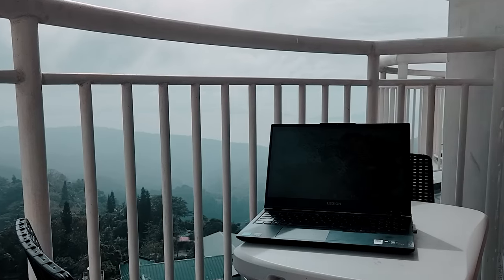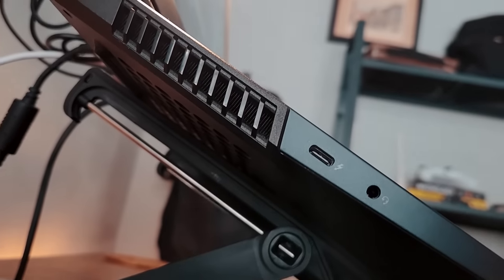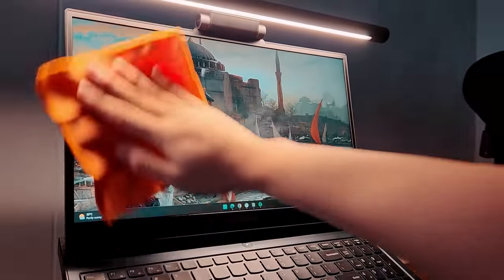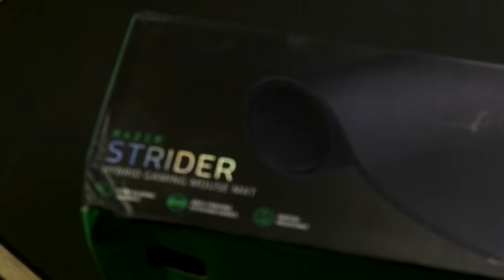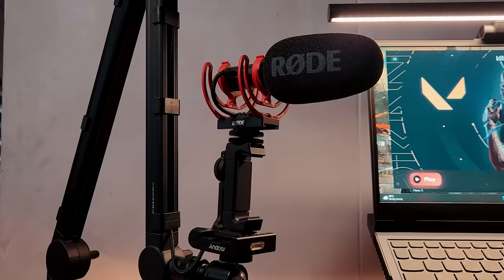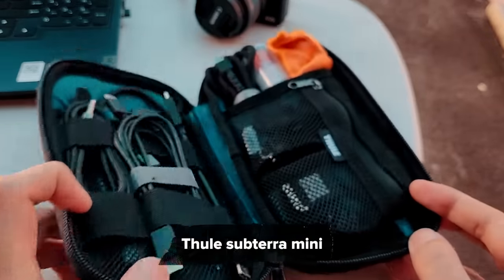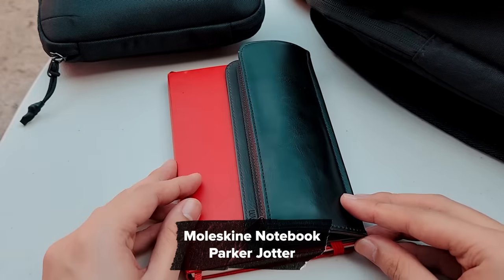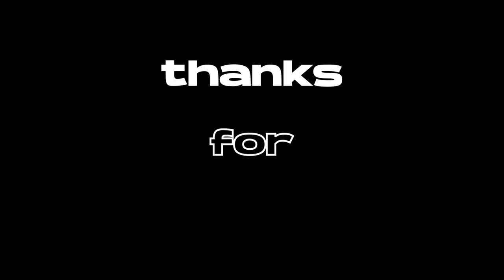My Amazing Mobile Work and Gaming Station!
I upgraded my grandfather of a laptop that is the Acer Nitro 5 to a heavier, faster, more expensive Legion 5i which has a 2k screen. And because of that I sold my monitor and just started traveling around because why not, I can bring my work with me anyways.

Oh and sorry about the dust and hairs everywhere, we recently adopted 2 stray cats so blame the mess on them.

Amazon link for the rest of the world, Lazada/Shopee link for SEA.

🛒 Products mentioned in the video:
Monitor
Baseus Monitor Light
Laptop Stand
1TB SSD
1TB HDD
Anne Pro 2 Keyboard
Screen Cleaner
Fidget Toy
Viper Ultimate
Portable Mouse Pad
Large Mouse Pad
Wrist Rest
Audio
(IEM Alternative) Kinboofi KZ xCrinacle CRN ZEX Pro
Mic
Phone Mount
Phone Stand
Mic Stand
Tech Pouch
Wind Muff
OTG Adapter
Ear Plugs
Controller
Controller Grip
Headset
Notebook
Pen
Phone

Chapters:

00:00 Intro
00:24 Laptop
00:52 Laptop Stand
01:08 External Storage
01:20 Keyboard (or lack of one)
01:32 Cleaning Solution
01:55 Mouse & Mouse Pad
02:20 Wrist Rest
02:32 Competitive Gaming Experience
03:00 Audio & Mic
03:32 Phone Mount & Stand
03:46 Mic Stand
03:55 Tech Pouch
04:25 Controller
04:42 Alternative Audio
04:54 Optional Items
05:05 Back Pack
05:15 Phone & Camera
05:25 Outro